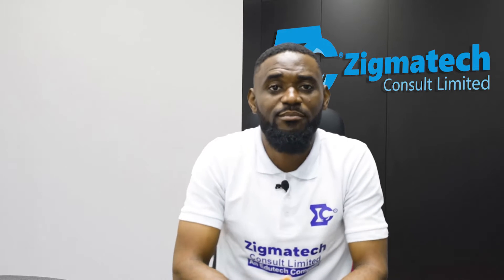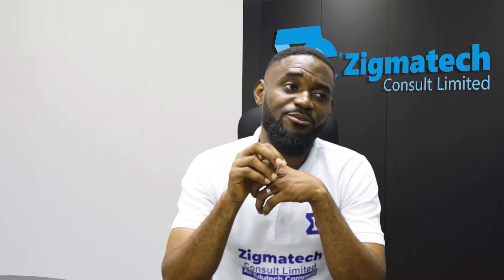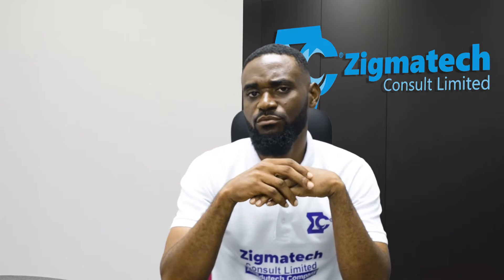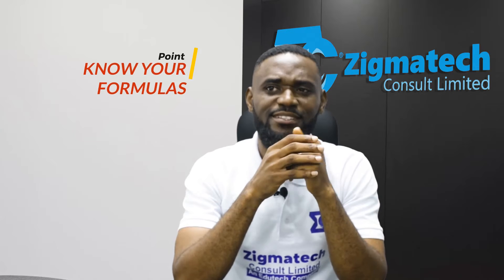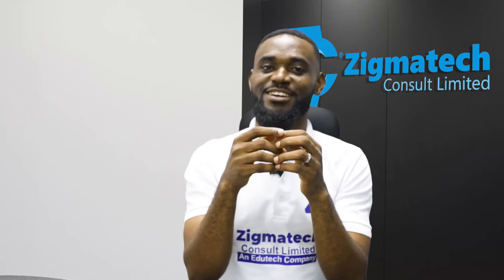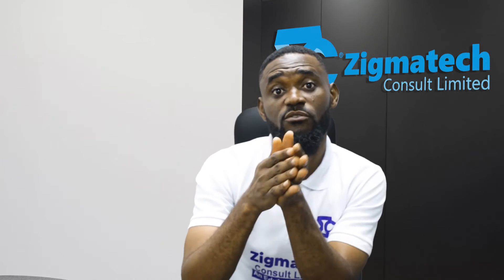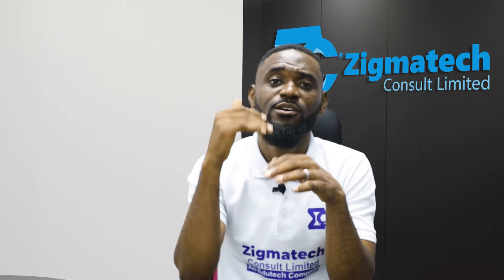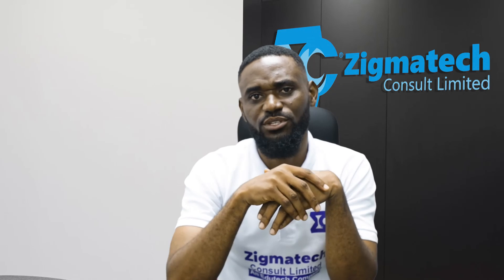HOW TO STUDY AND PASS 2024 BECE MATH EXAM | 2024 WAEC | STUDY TIPS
In this video, we will reveal proven tips for studying for the 2024 BECE math exams to get a guaranteed A. Follows these tips to pass your exams and come out with flying colors.

This video will help a students in year 9, basic education and junior education level prepare for exams such as BECE, junior WAEC e.t.c to come out with flying colors. You can study and practice more questions using the ExamGuide app The app scores you and explains all the questions at the end of the practice. You can practice a particular topic of interest with different modes like study, mock, and practice modes. It also has other features that make learning fun. It is a must-have for any serious student. if you don’t have it yet.